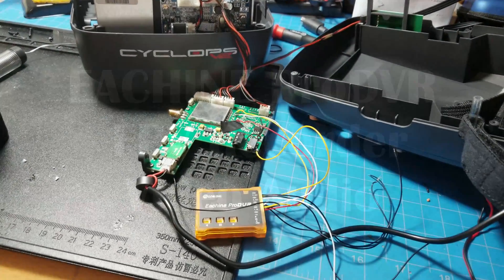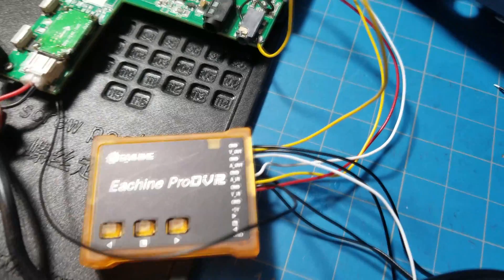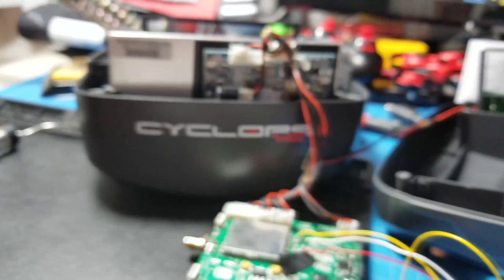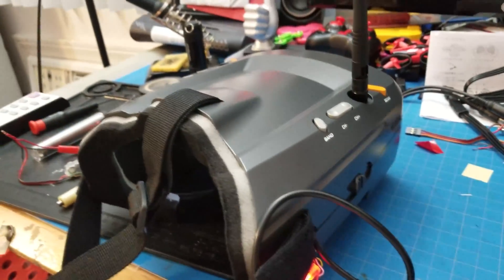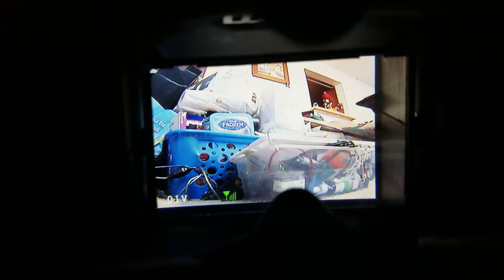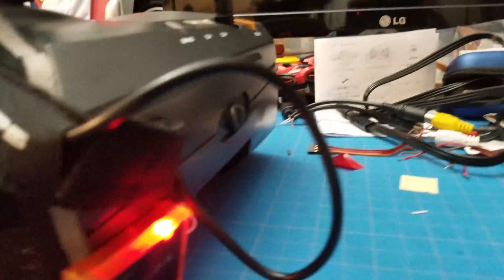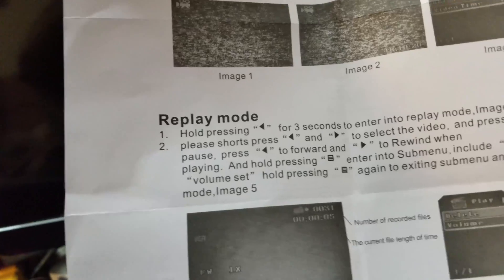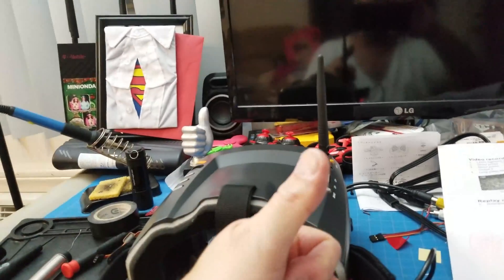Eachine ProDVR install guide to Quanum Cyclops V2 FPV Googles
Write up I used to tweak my own install thanks to wr0ngway.